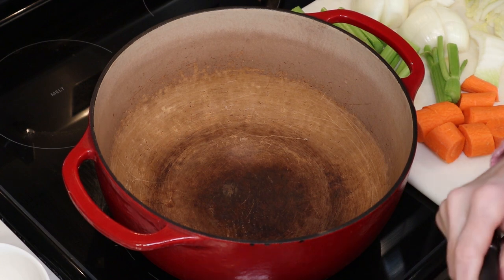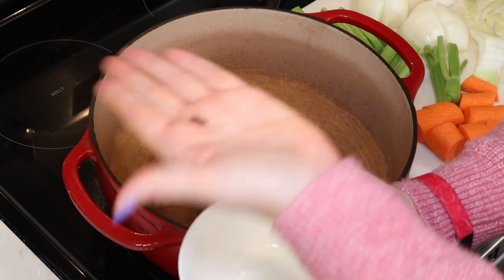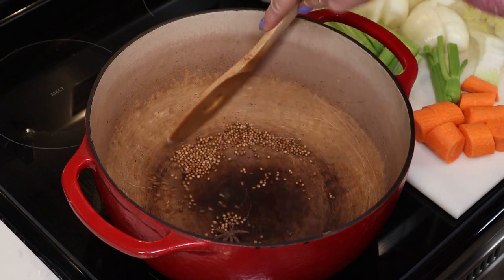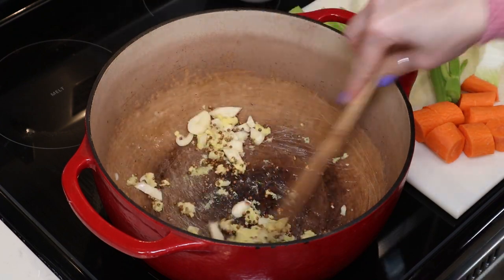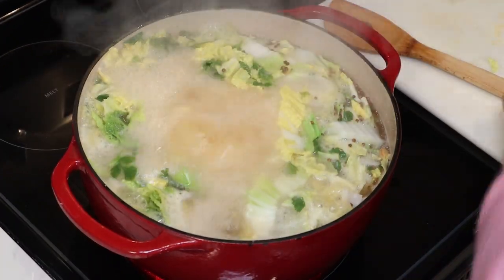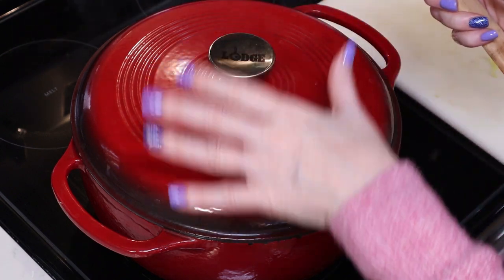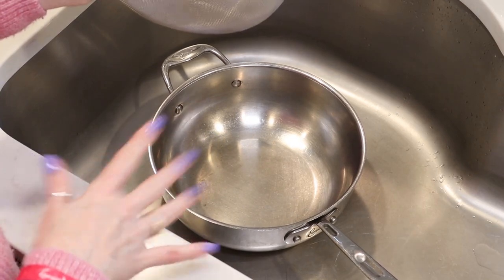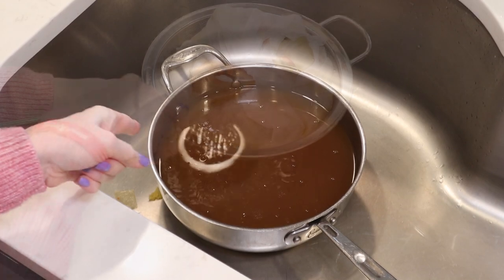Pho Vegetable Broth ~ Freezing ~ Home Canning ~ Pho Vietnamese Noodle Soup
This is the perfect time of year to stock your pantry (or freezer) with delicious starters for soup. Pho is a Vietnamese Noodle Soup that is full of fresh flavors, veggies and noodles. Keeping this broth on hand will make delicious and nutritious week night meals quick and easy.

1 Tbsp coriander seeds
2 whole star anise
½ cinnamon stick
2 whole cardamom pods
1 whole clove
6 cloves garlic, chopped
3 Tbsp grated fresh ginger
12 cups of water
1 large onion, coarsely chopped
3 celery stalks, sectioned
1 large carrot, chopped
½ of a Napa cabbage, about 2 lbs, sliced
1 ½ cups chopped cilantro, leaves and stems
2 tsp. sugar
1 Tbsp soy sauce or tamari
1 Tbsp. salt
¼ cup nutritional yeast flakes (optional, do not use if canning broth)

Danish Whisk
Henry Emile Pie Plate
Lodge Cast Iron Skillet
Lodge Pizza Pan
Excalibur Dehydrator, 9 tray

xo~Carol

🌸Mailing address:
Carol - Thrifty Chic Housewife
175 S. Sandusky St.